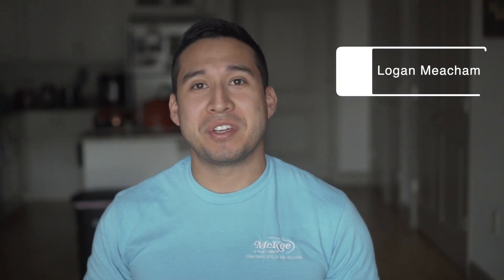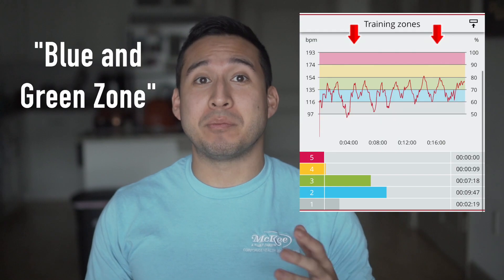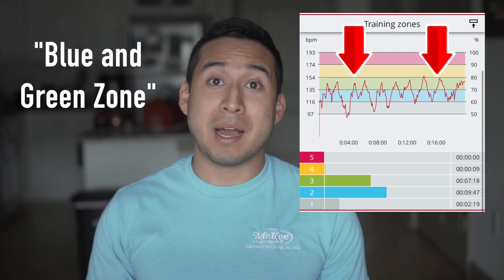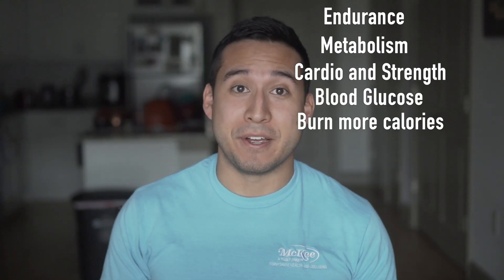How to interpret a heart rate graph: The Optimal Zone!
Welcome back everyone. My name is Logan and today we’re talking about how to interpret a heart rate graph, part 2. today we will be talking about the optimal zone.

When you’re at 60-80% of your heart rate max, you are now moving in what’s called the “optimal zone”. This zone improves your endurance, boosts your metabolism, strengthens your heart and muscles, improves blood glucose, and allows you to burn more calories in a smaller amount of time.

Activities to reach this zone include swimming, weight lifting, jogging, and your McKeeFIT classes.

For the more frequent gym-goers who enjoy pushing themselves, you may want to try out the optimal zone. Some ways to get here are walking a bit faster, lifting weights that are heavier, or decreasing the amount of rest you take between sets. Again, make sure you are still comfortable and be sure to slowly progress to this stage.

Happy Moving!